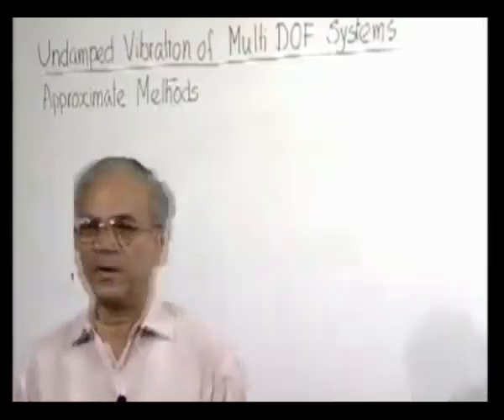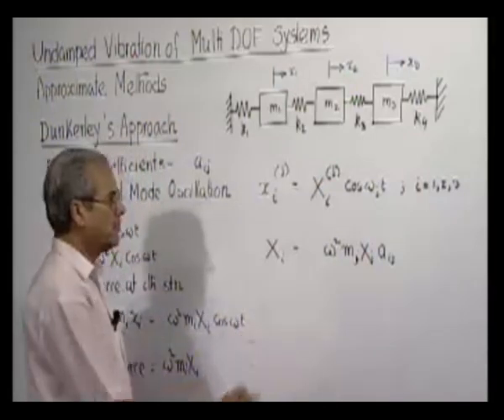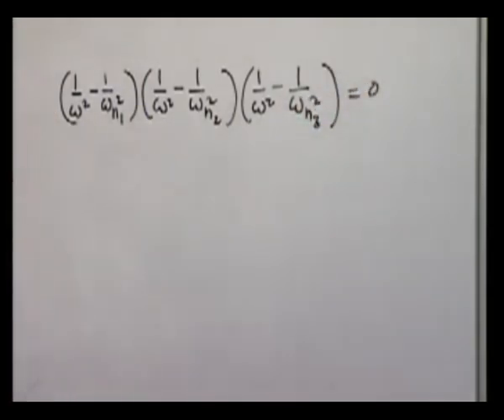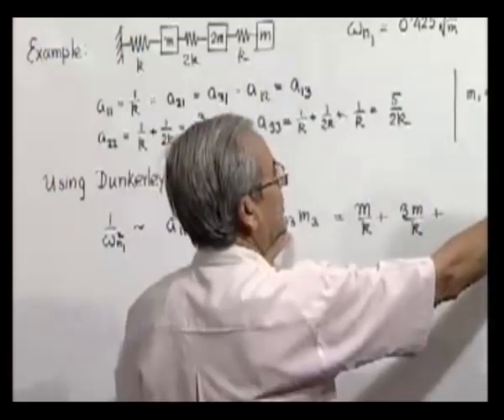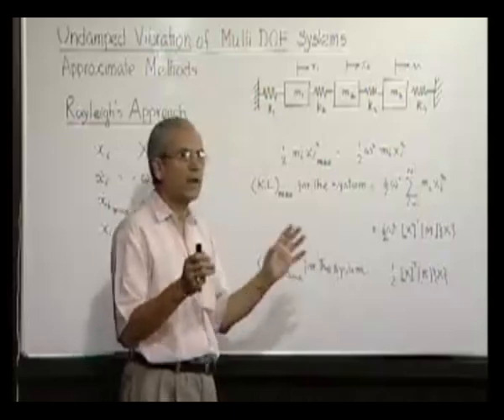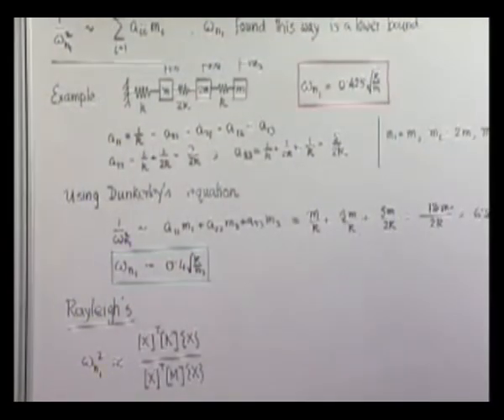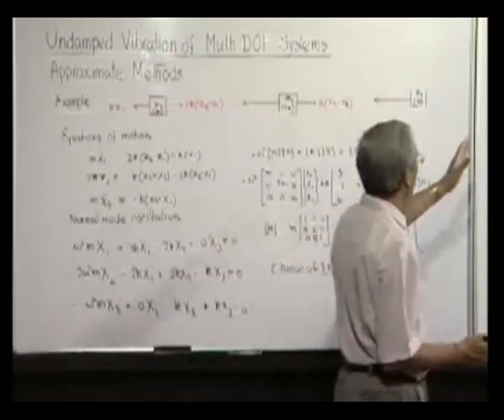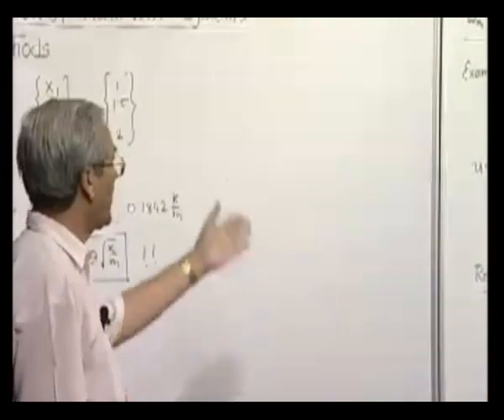Lec36: Forced Vibration of multiple